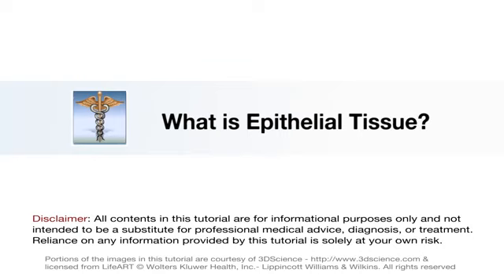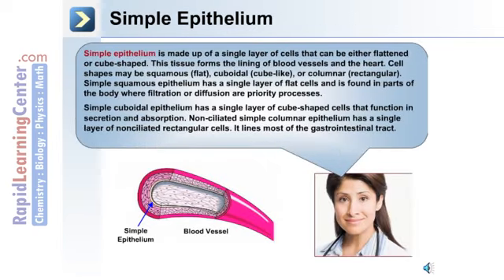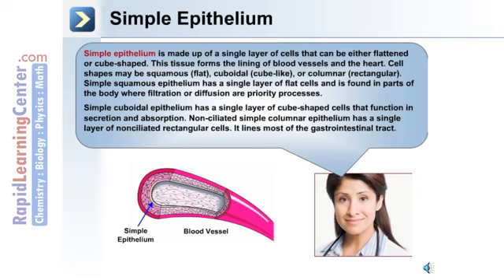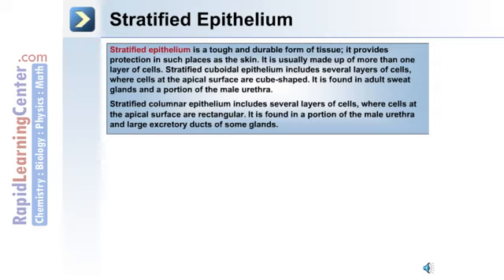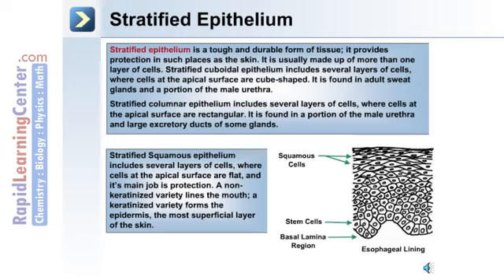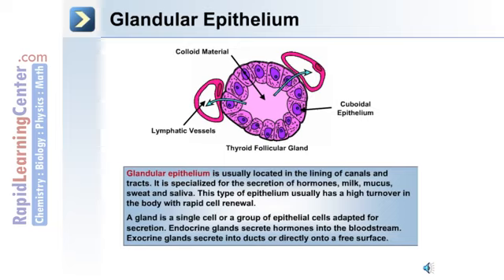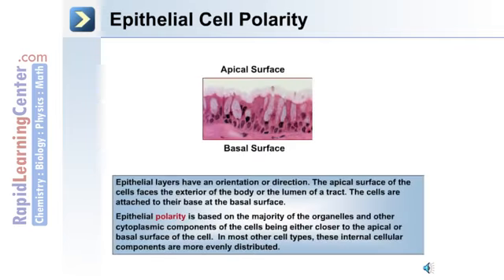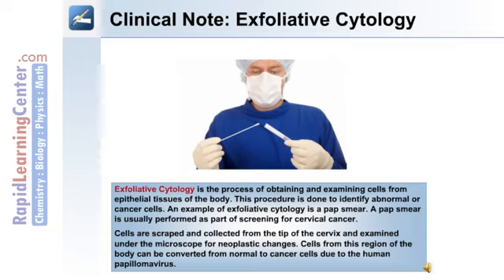9.Tissues of the Human Body What is Epithelial Tissue